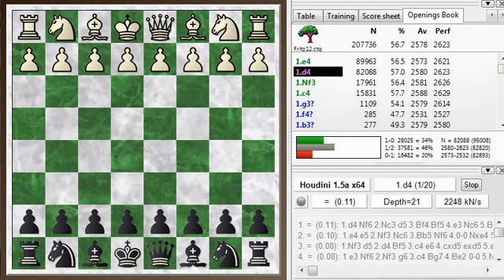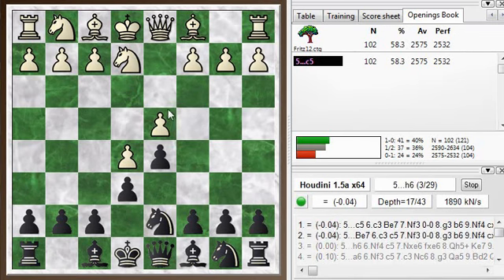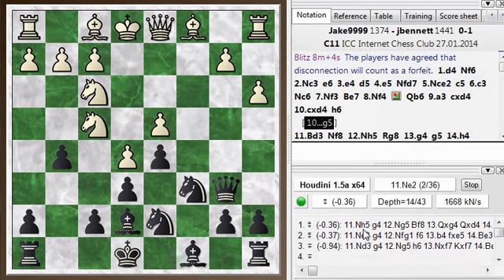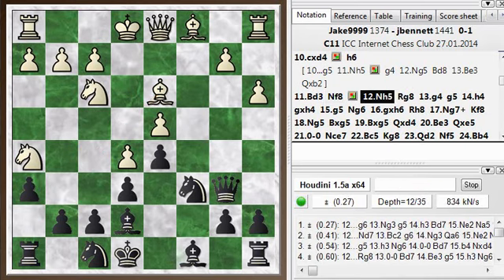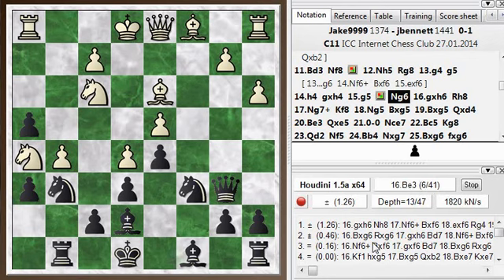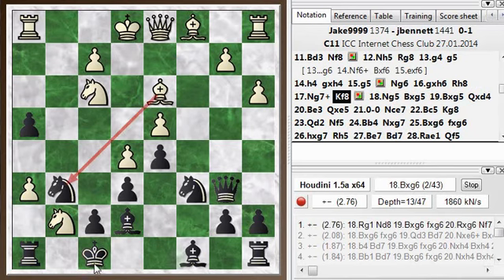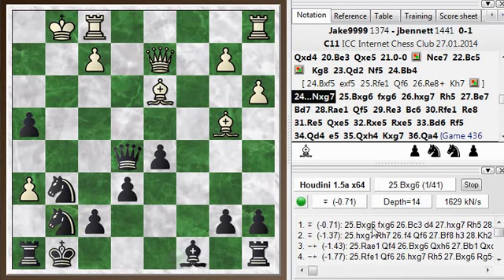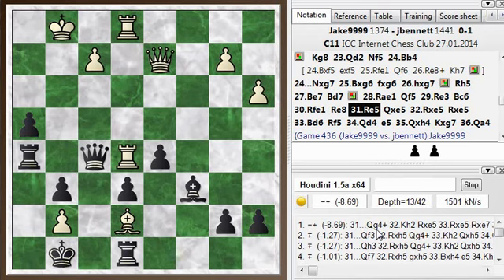Blitz chess postmortem #205: French defense - Classical variation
I take a look at this game using a chess engine.  I also look up the opening, which turns out to be the Shirov-Anand variation of the classical French.  There was a lot of back and forth in this game, so fasten your seat belts!